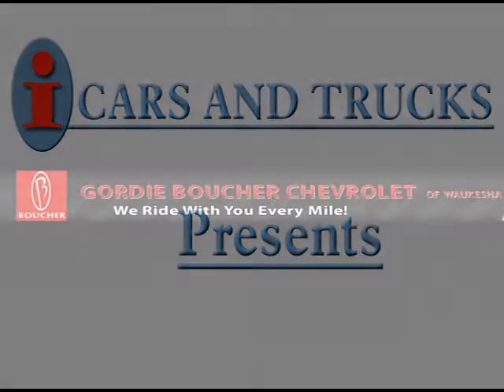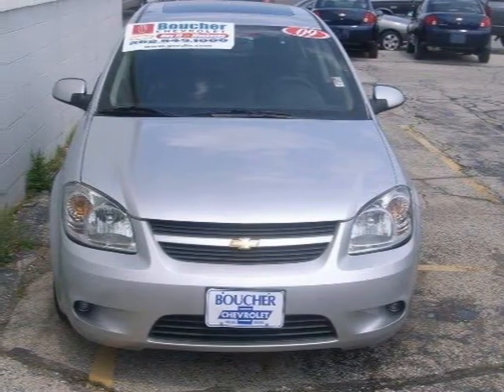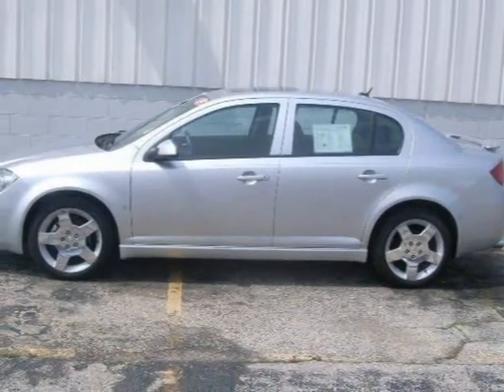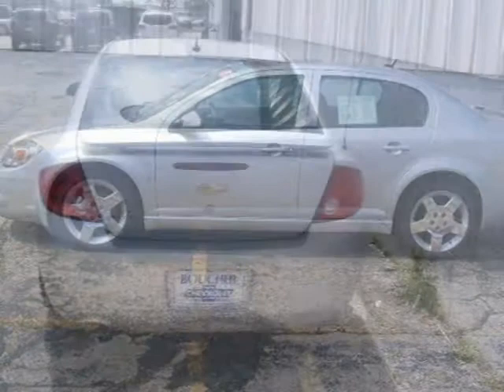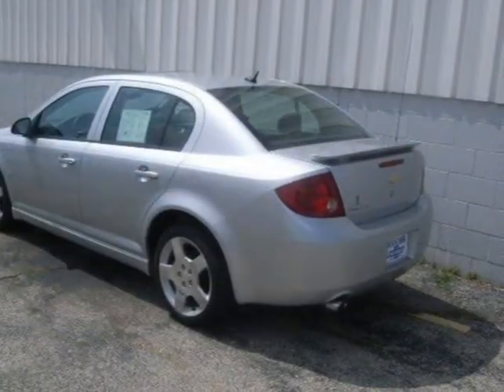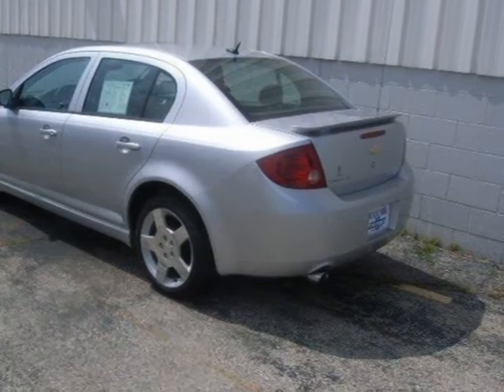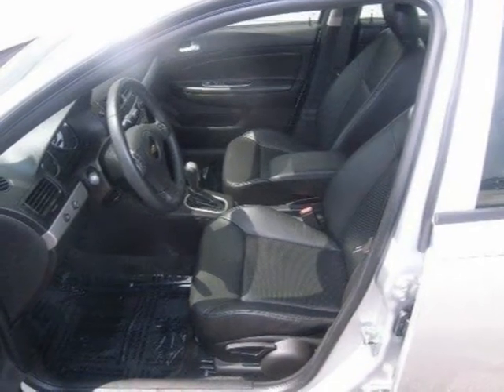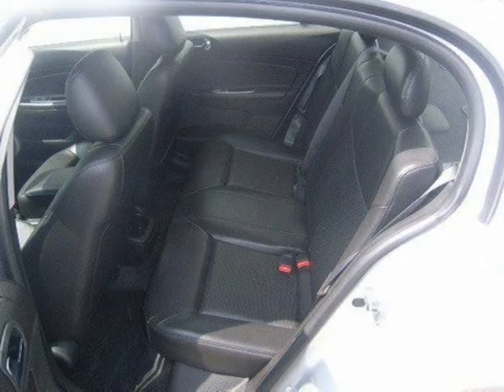2009 Chevrolet Cobalt Milwaukee WI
Price: $ 15,495
Mileage: 12,103
Body Style: 4dr Car
Ext. Color: SILVER
Int. Color:
Engine: Gas 4-Cyl 2.2L/134.3
Drive Type: FWD
Fuel Type: Gasoline Fuel
Doors: 4
Stock No.: P7581
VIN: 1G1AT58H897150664